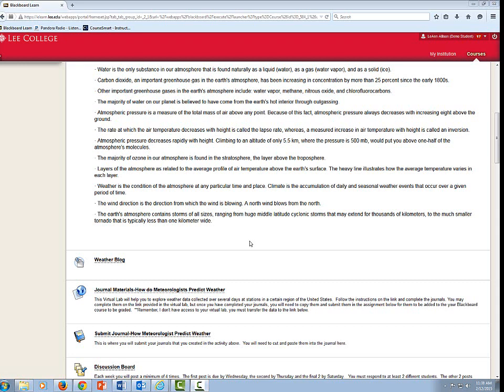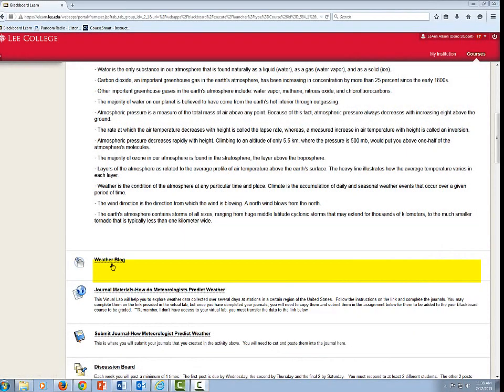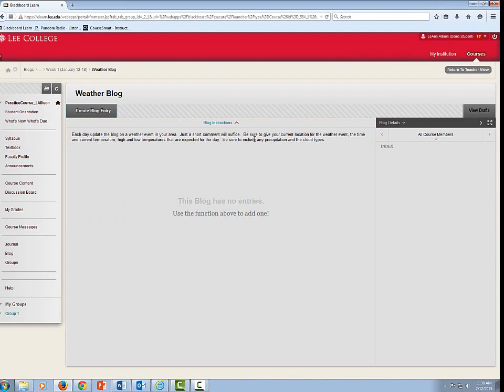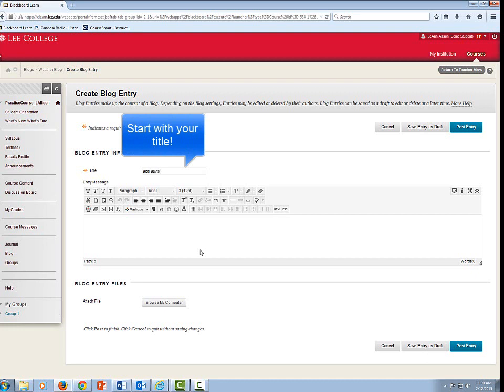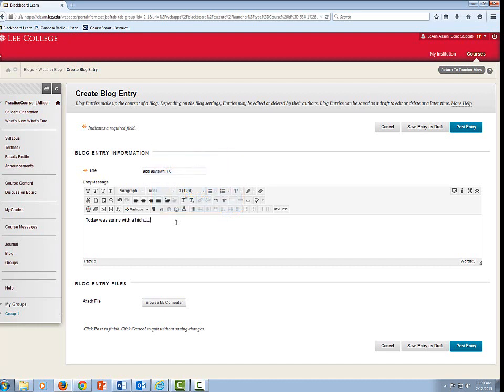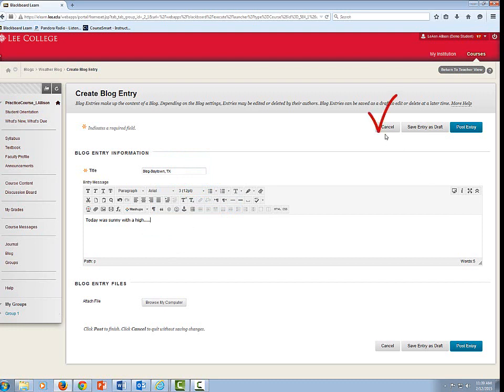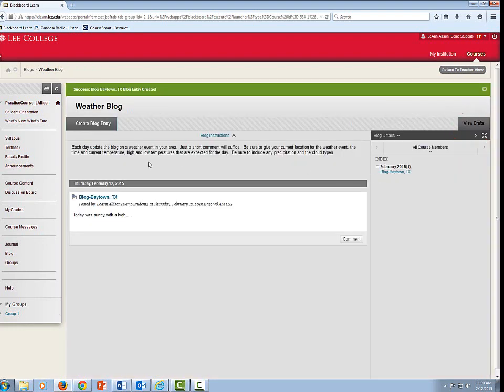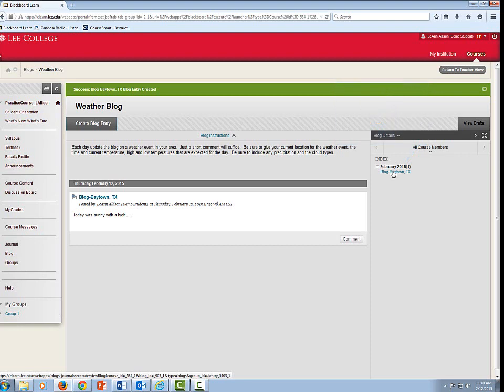Blackboard Tutorial: Blog